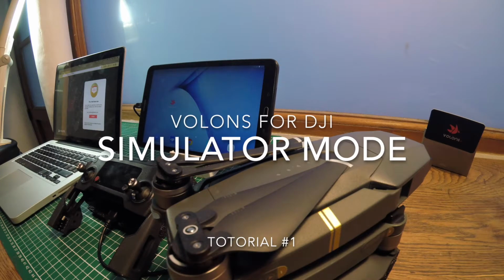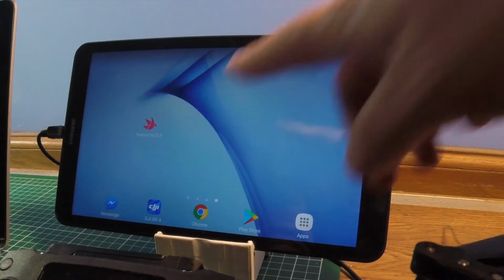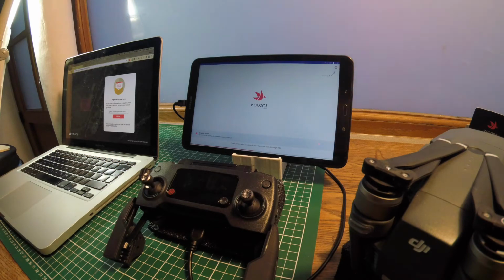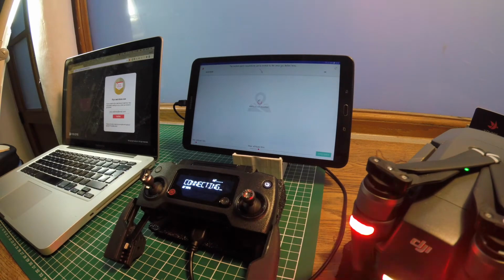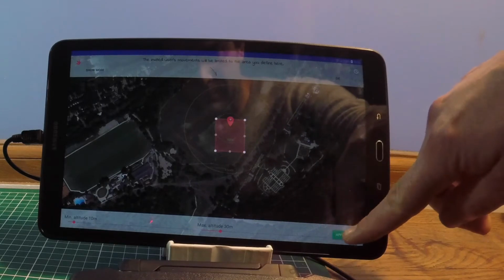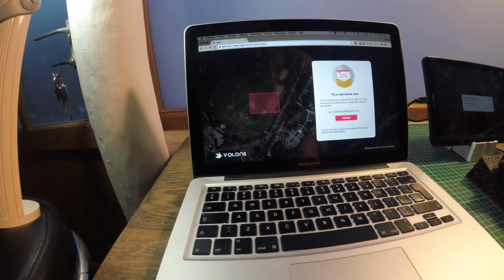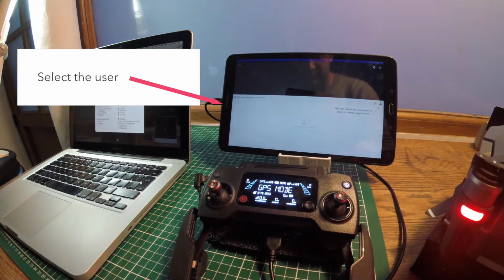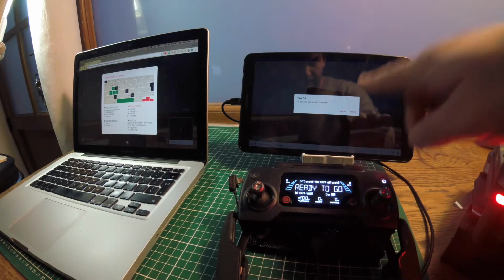Volons for DJI Simulator mode - Tutorial #1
In this video we are going to show you how to use Volons For DJI for  with simulator mode enabled.